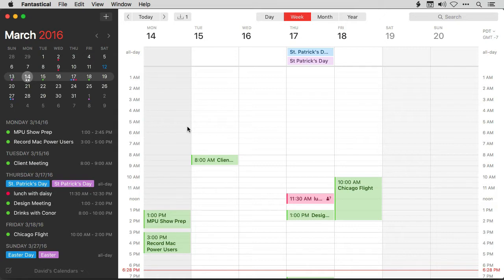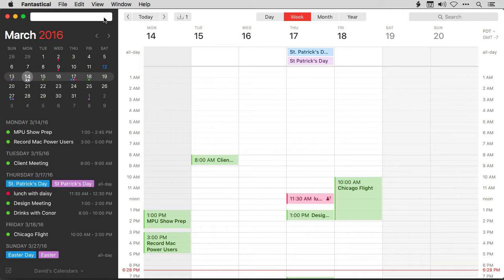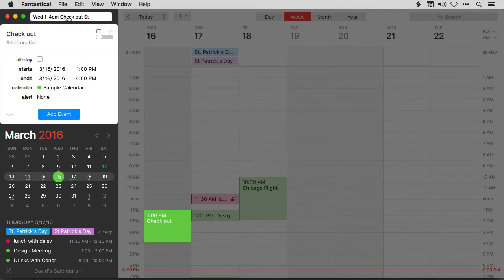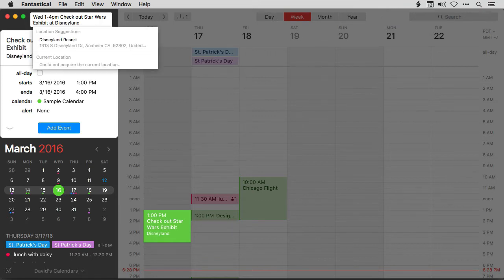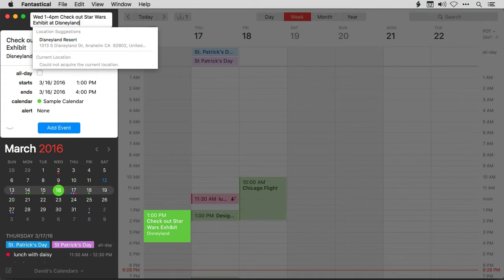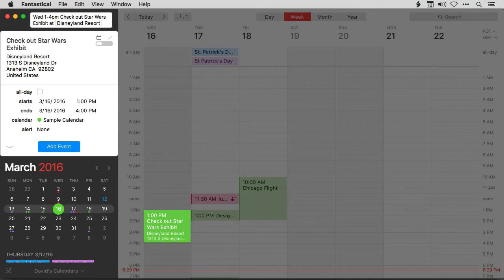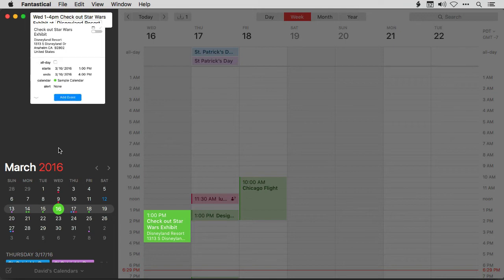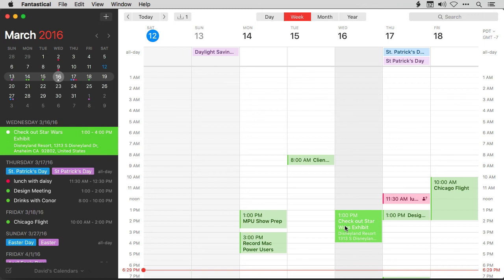Fantastical 2 for Mac - Better Location Suggestions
Learn about the new location suggestions in the 2.2 update for Fantastical 2 for Mac.